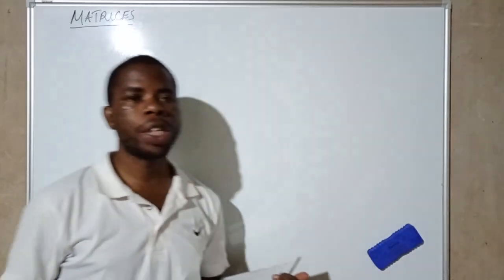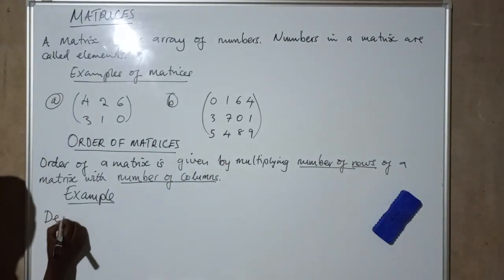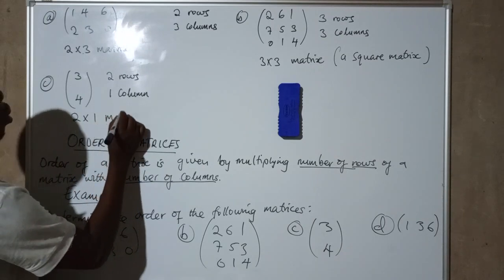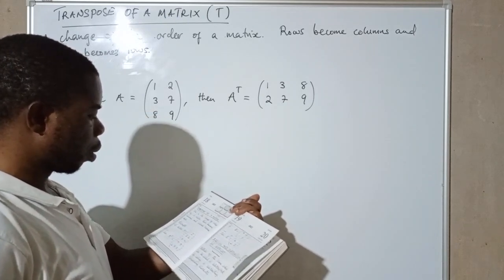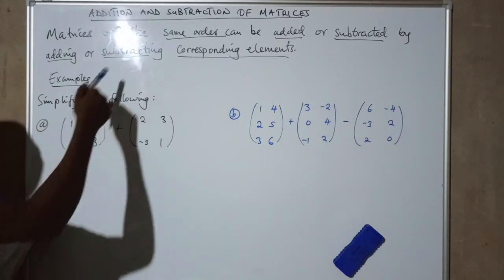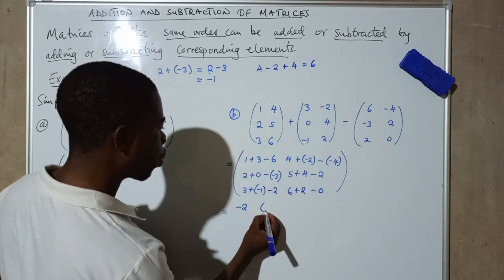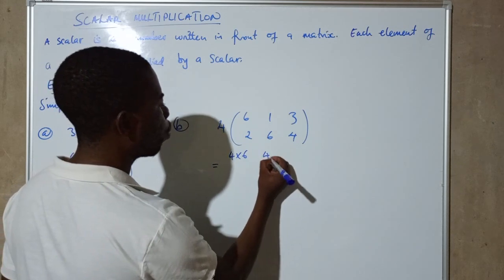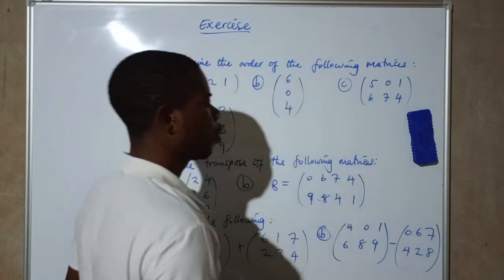GCE and Grade 12 Mathematics on matrices || good lesson watch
In this lesson i covered order of matrices, transpose of a matrix, addition and subtraction of matrices and scalar matrices.